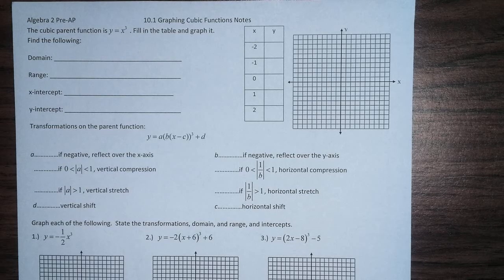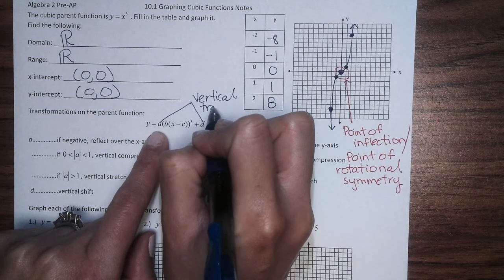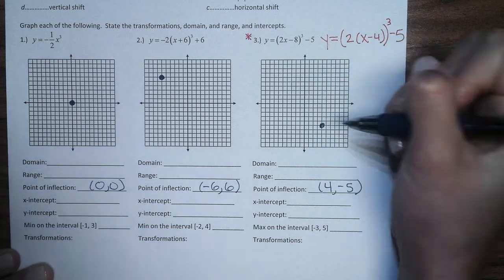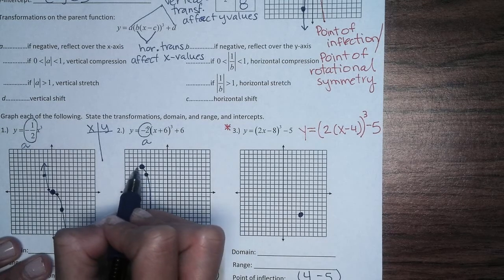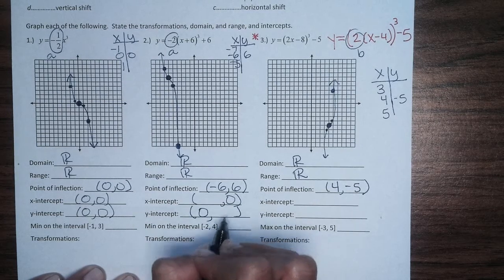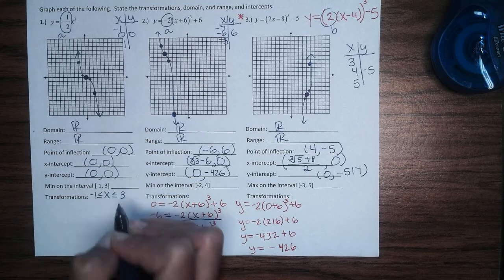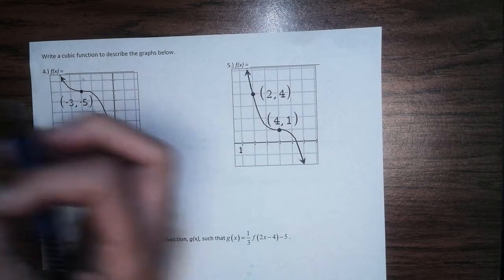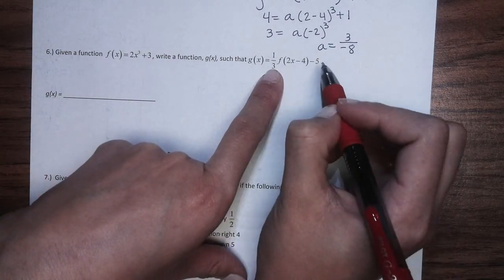10.1 video notes